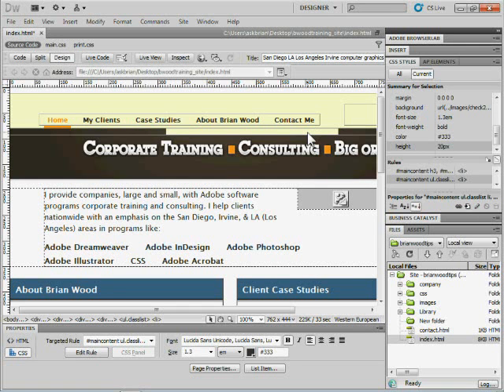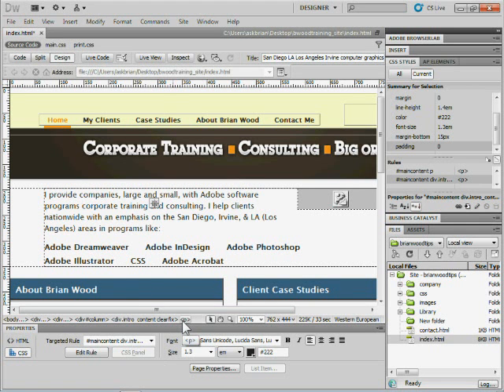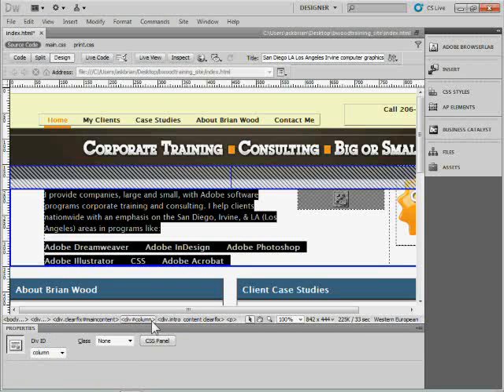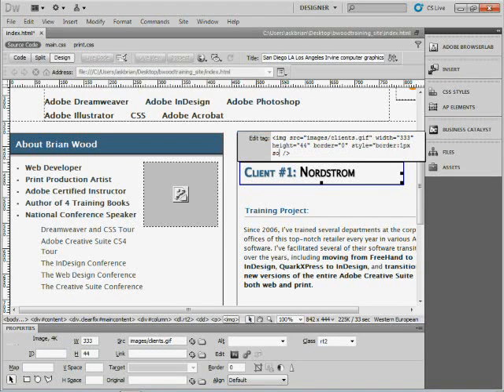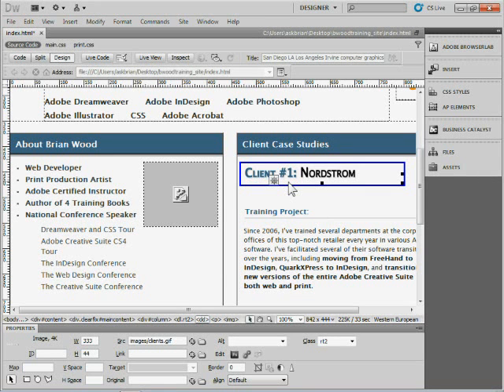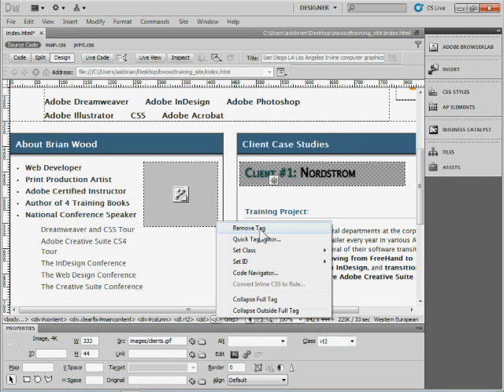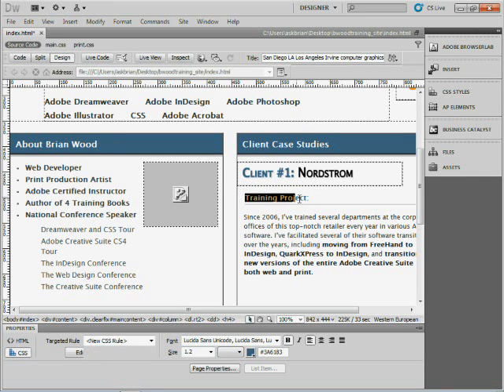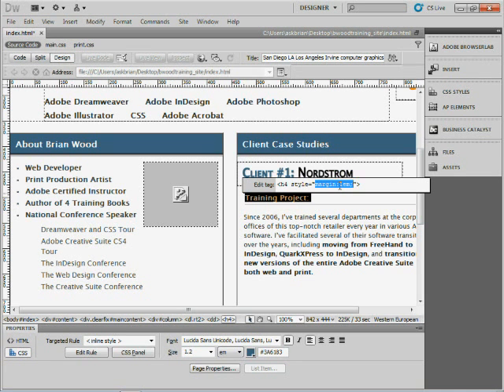Quick Way to Edit Tags in Adobe Dreamweaver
If you ever find yourself needing to remove tags or edit tags (in code), then this video is for you.

This vid tip will show you how to work with the Tag Selector and the Quick Tag Editor in Dreamweaver.